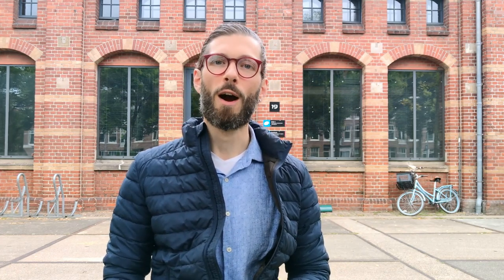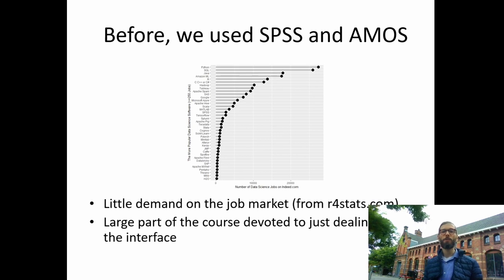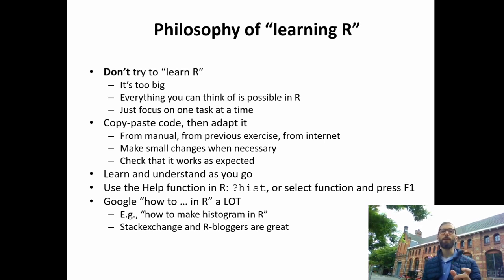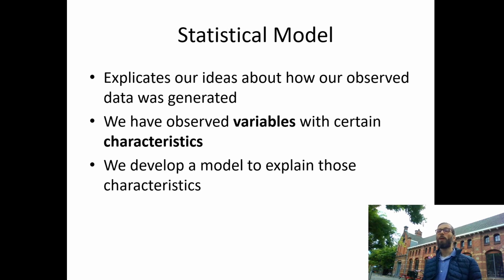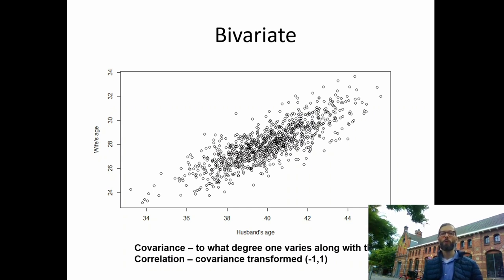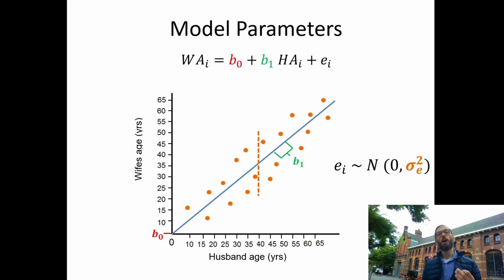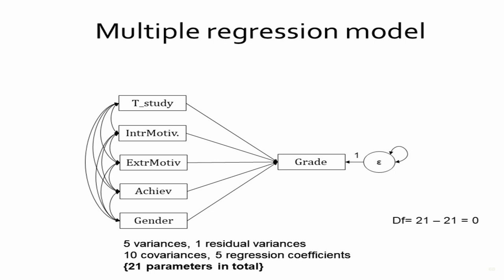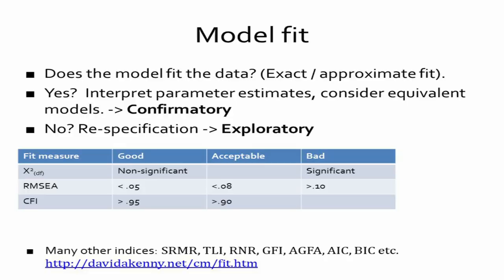Introduction to Structural Equation Modeling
This lecture introduces some of the core concepts required for the course; the software that we will use; path models, measurement models, and structural equation models; the fundamentals of fitting models to data, and the balance between fit and complexity.